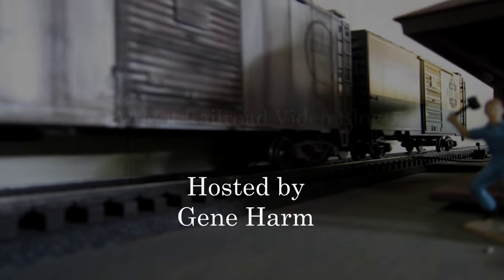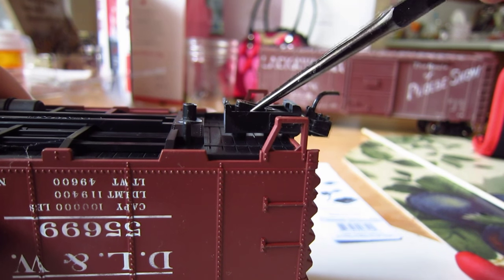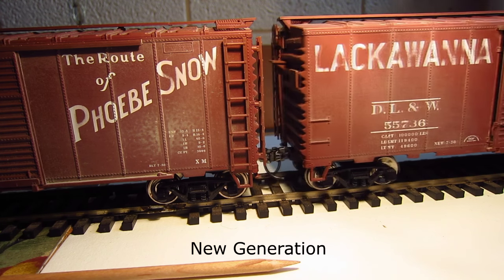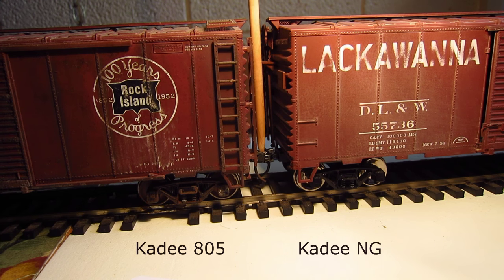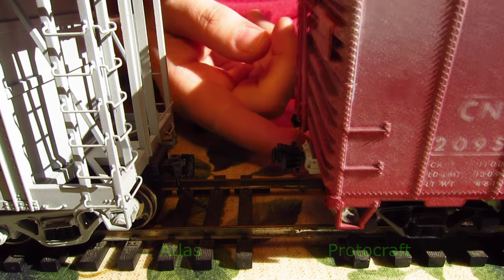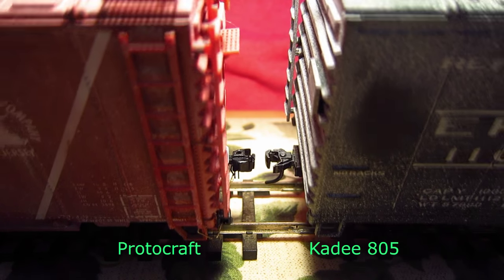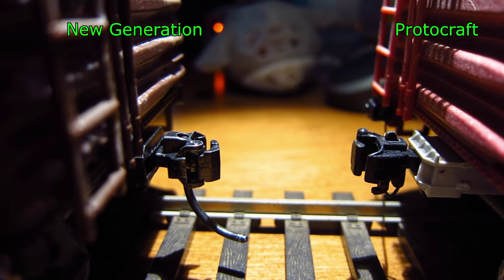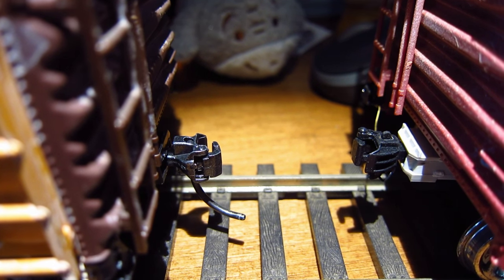O Scale Coupler Performance Test -MRVlog 14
Performance test of O scale couplers from Kadee 740 new generation, Kadee 805, Atlas, Weaver and Protocraft. Coupling automatically and uncoupling manually with skewers. Prototype look of AAR type E coupler from protocraft and Kadee.